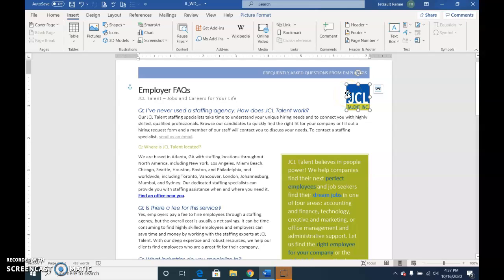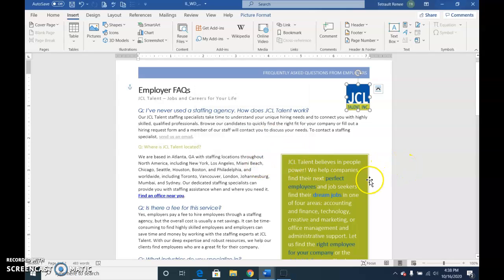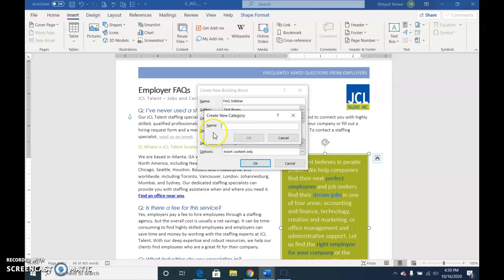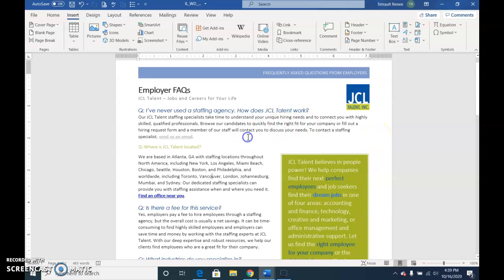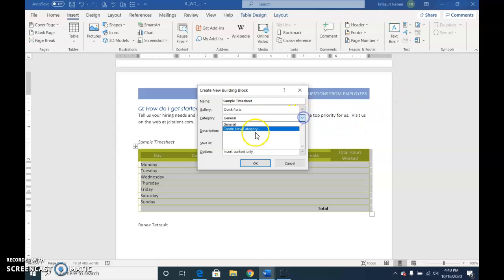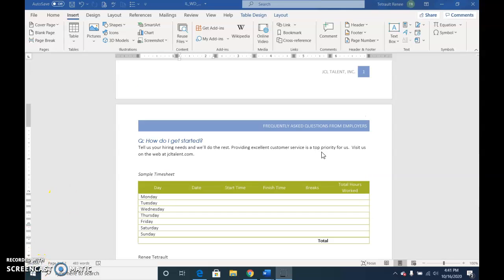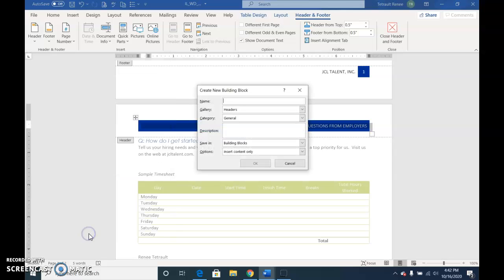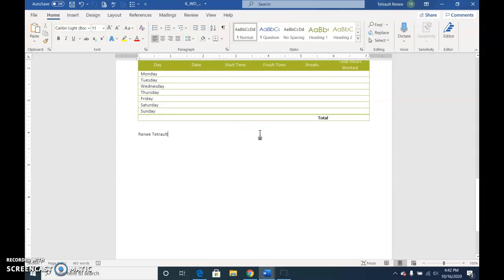Word Module 5 Textbook Project Part 2